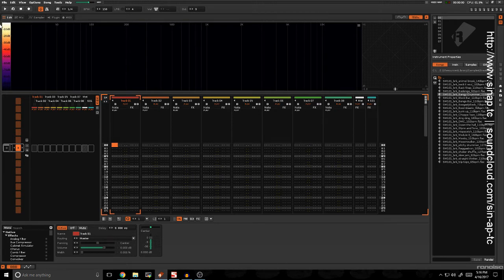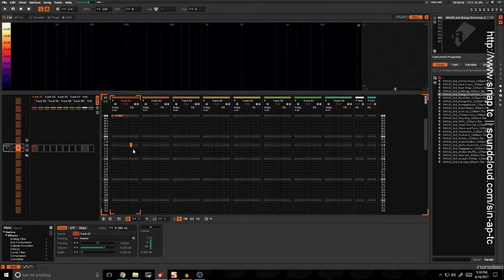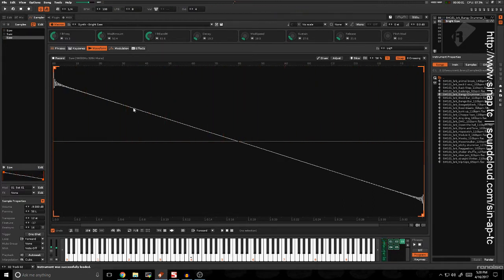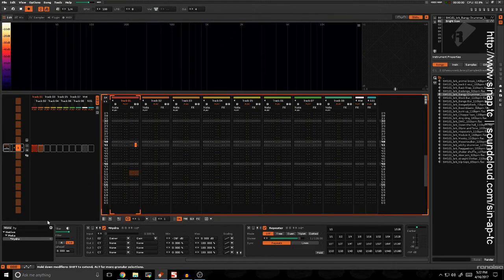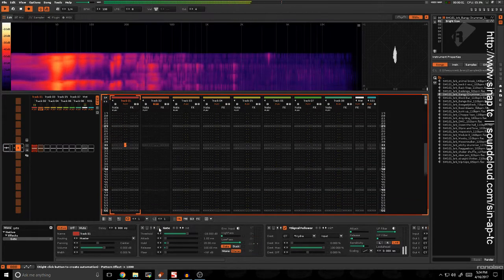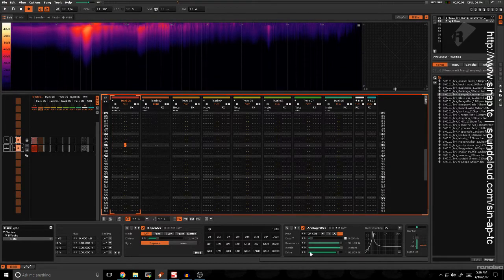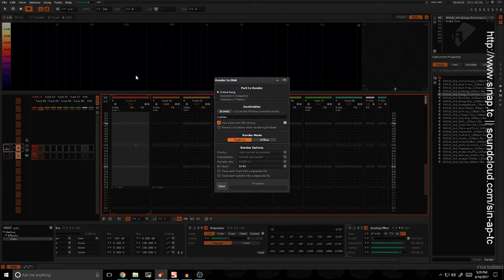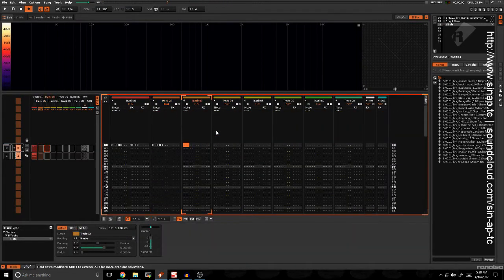01 - simple renoise beat tutorial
i completely adlibbed this. might do more techniques